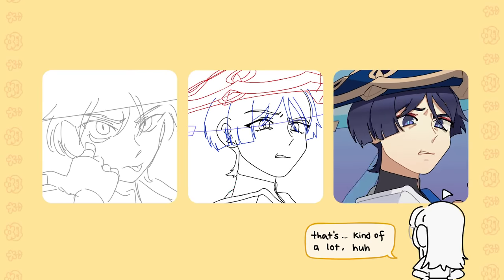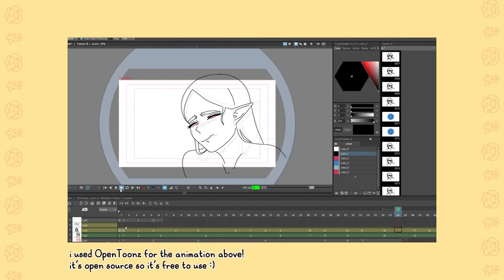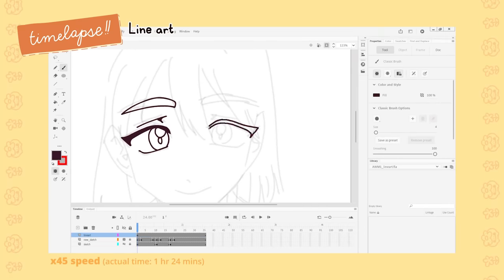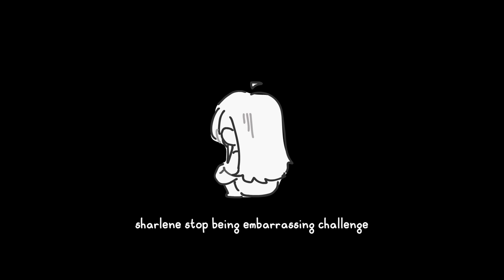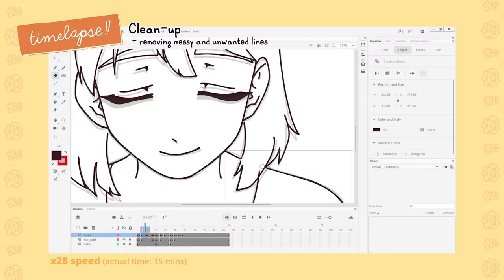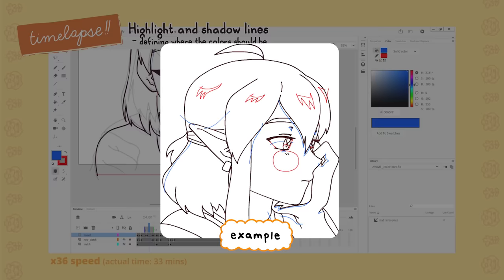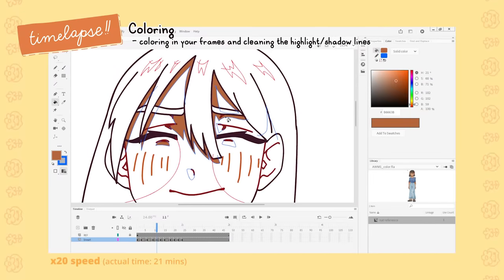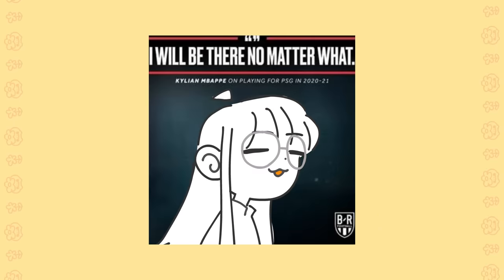animate with me #1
hello it's me!! rambling to u once again about art and stuff! how r u 🌞

link to custom command scripts!

timestamps!
0:00 - intro
1:40 - what are we making?
2:27 - drawing the sketch
4:23 - line art & clean-up
7:00 - XPPen
9:21 - highlight/shadow lines
10:24 - coloring
13:00 - outro

links if you'd like to support me!

⭐ i've opened youtube memberships! hit join if you'd like to support me from here 🙇‍♀️💖